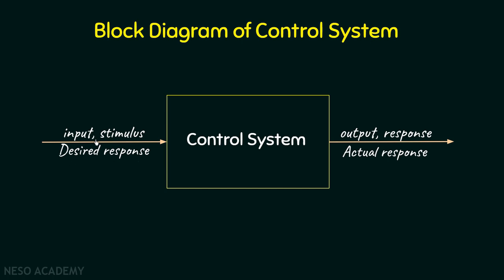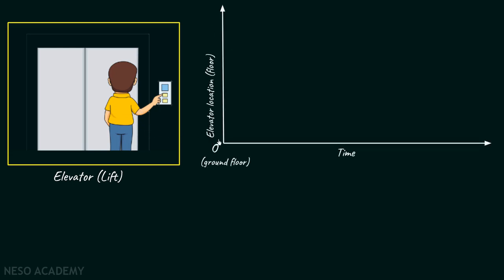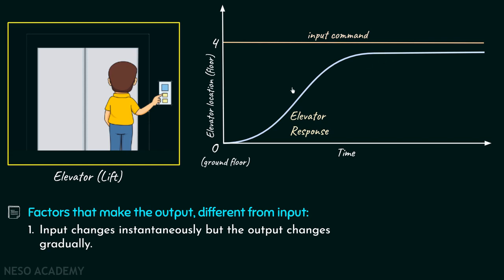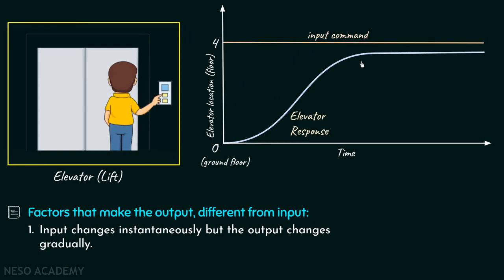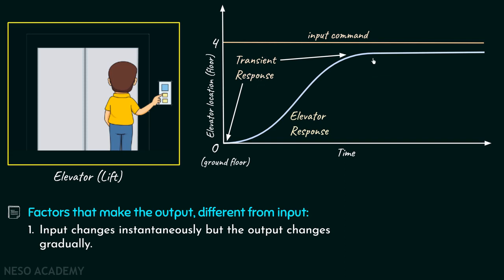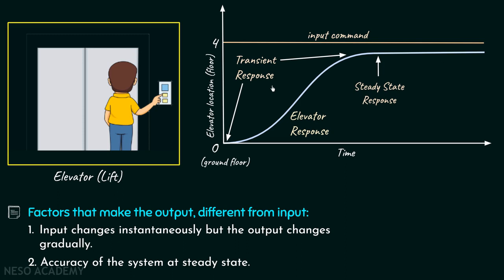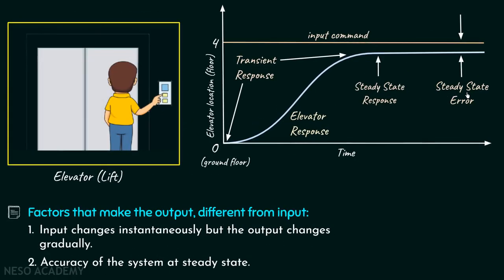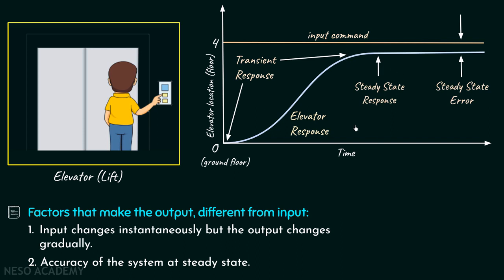System Response Characteristics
Control Systems: System Response Characteristics
Topics Discussed:
1. Block diagram of control systems.
2. System response characteristics of a control system.
3. Factors making the output of a control system different than the input.
4. Transient response.
5. Steady-state response.
6. Steady-state error.